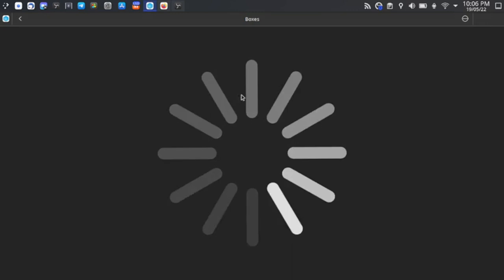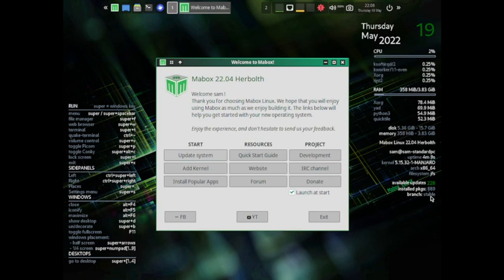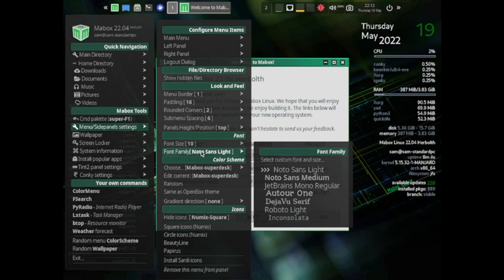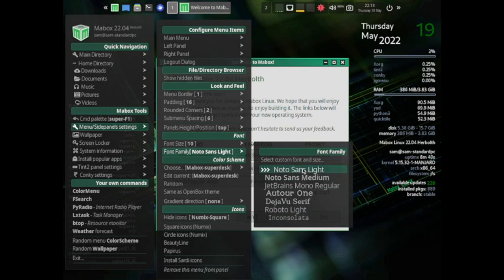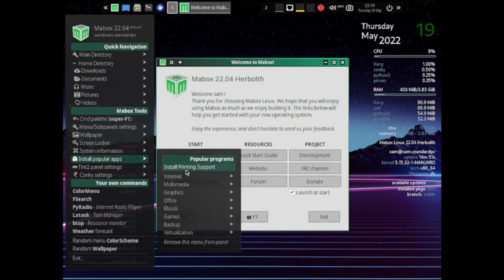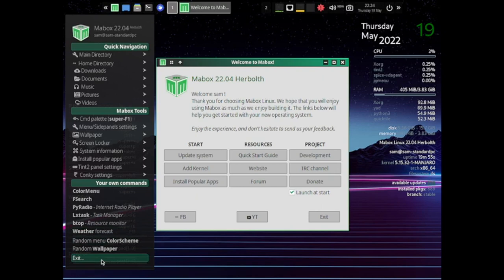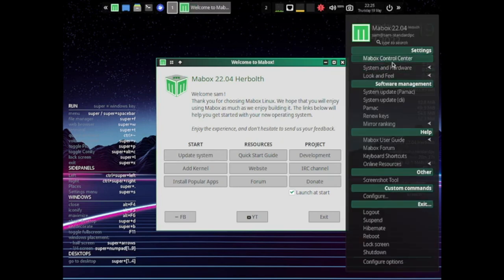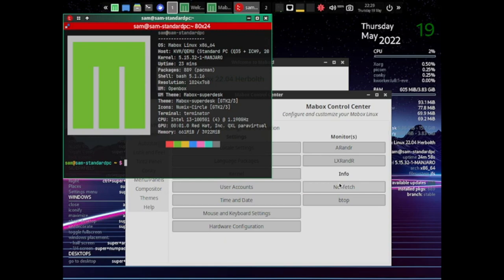Mabox Linux - Detailed review of fast, light and functional Linux Distro.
This is a detailed review of fast, light and functional Linux Distro - Mabox Linux.

We offer IT infrastructure consultancy and turn key project execution for your enterprise and home.